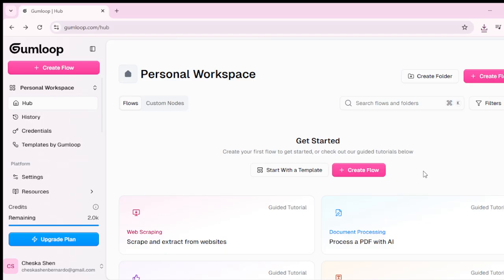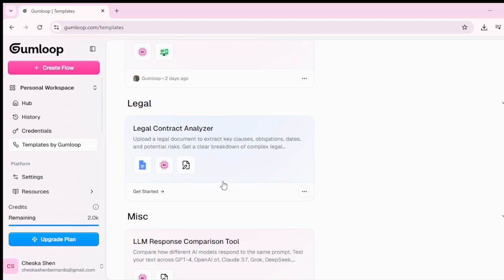How to Extract Data from Klaviyo with Gumloop 2025 Tutorial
Unlock your Klaviyo marketing data by learning how to extract it with Gumloop in this detailed 2025 tutorial. Automate the retrieval of customer engagement metrics, email campaign results, and audience segmentation data to optimize your marketing strategies. This guide is perfect for digital marketers who want to streamline data workflows and gain more actionable insights from Klaviyo using Gumloop’s powerful automation capabilities.